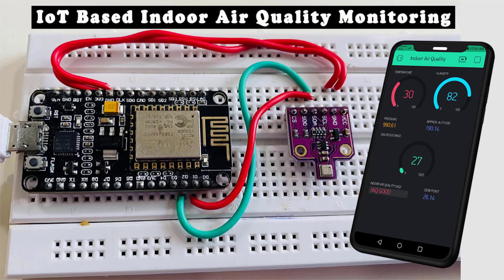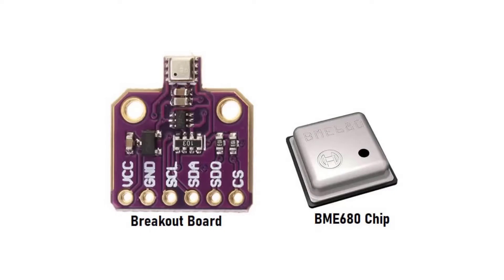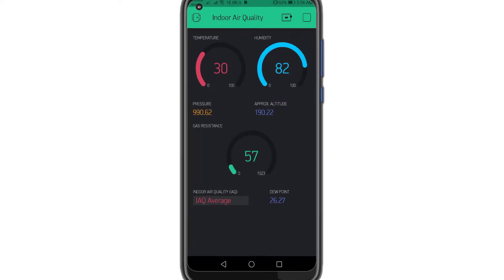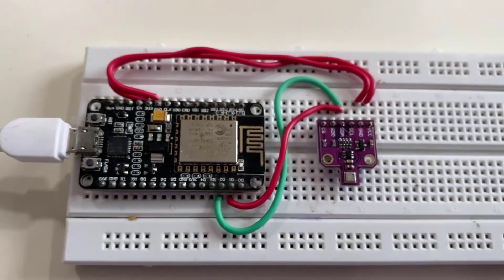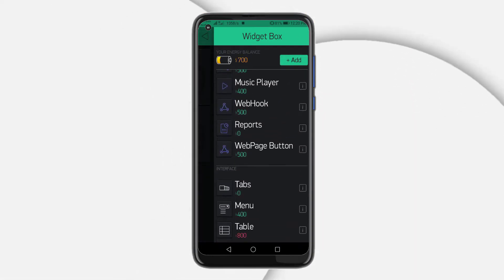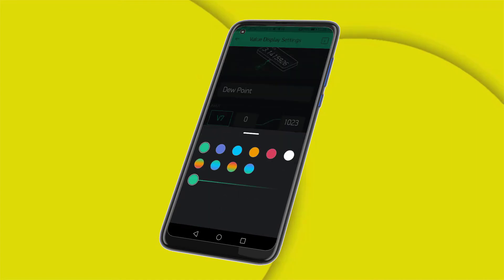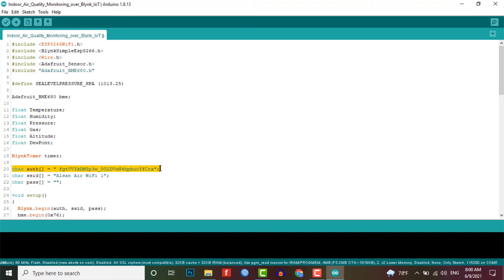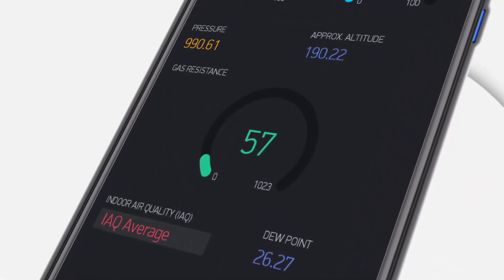IoT Based Indoor Air Quality Monitoring Using BME680 and ESP8266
Today, in this session, we are going to build IoT Based Indoor Air Quality Monitoring Using BME680 & ESP8266. The BME680 is an environmental Digital Sensor that measures Gas (VOC) & IAQ, Pressure, Humidity, Temperature, Altitude, and using some mathematical calculations we can derive the Dew point. In this guide, you will learn to interfere BME680 sensor with the ESP8266 NodeMCU development board and program using Arduino IDE to monitor its parameters on the Blynk Application. This BME680 environmental sensor can communicate with microcontrollers using both I2C or SPI communication protocols.
IoT Based Indoor Air Quality Monitoring Using BME680 & ESP8266
IoT Based Indoor Air Quality Monitoring Using BME680 & ESP32
Time Stamps:
00:00 Introduction to BME680 IAQ monitoring system
01:11 Components Required
03:10 Circuit Diagram and Assembly
04:02 Blynk App configuration
006:57 Program source code
08:59 Project Demonstration
09:25 Conclusion

► BME680 based Indoor Air Quality Monitoring using ESP8266

► BME680 Indoor Air Quality Monitoring using IoT

► IoT and BME680 Indoor Air Quality Monitoring system

►  IoT based Indoor Air Quality Monitoring using BME680 and ESP32

► Interface BME680 sensor with NodeMCU ESP8266